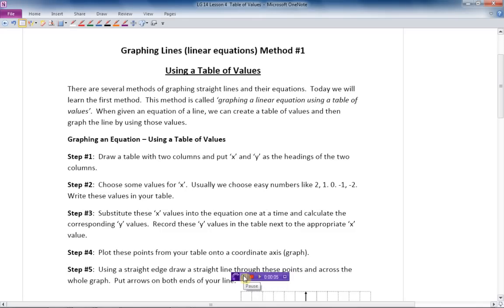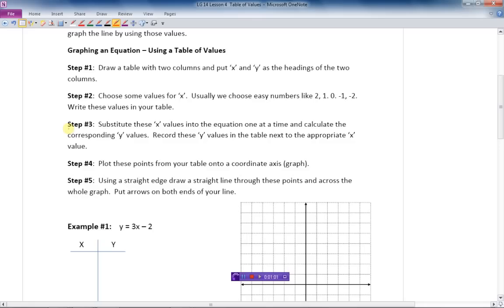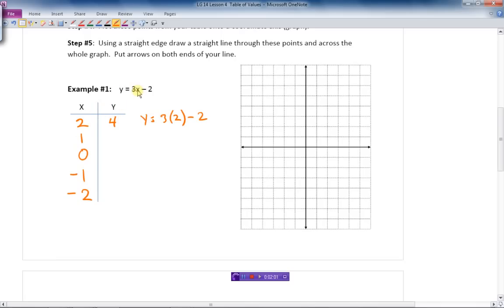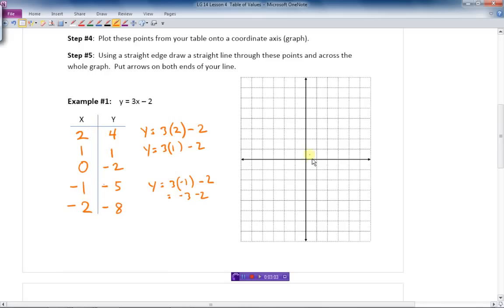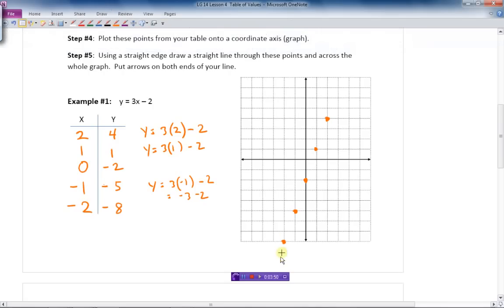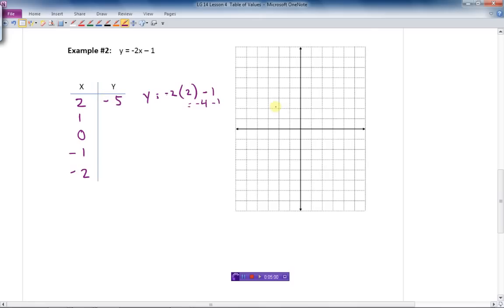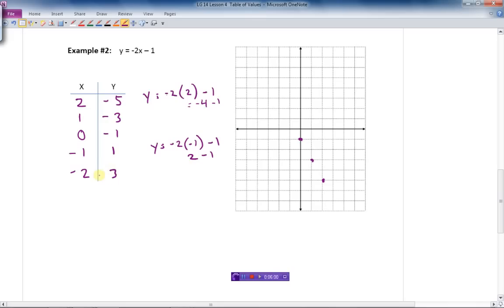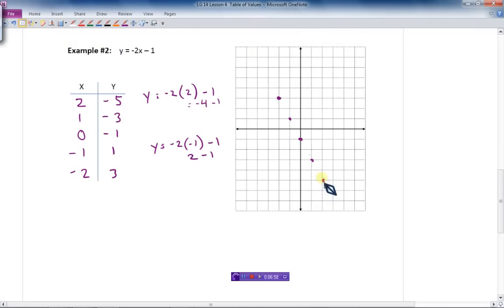Graphing Equations I